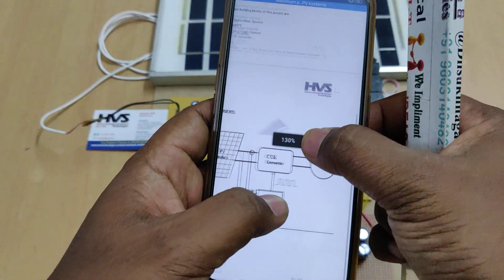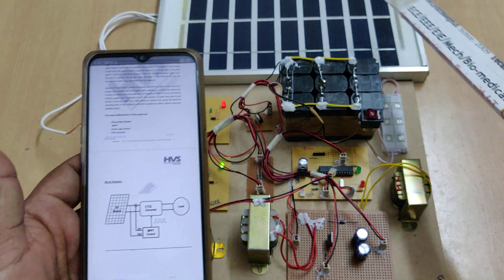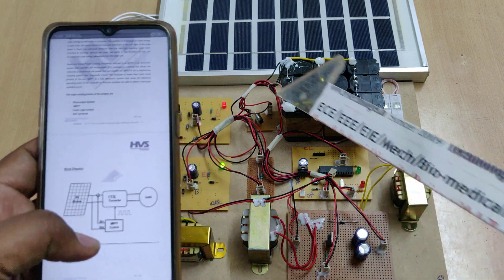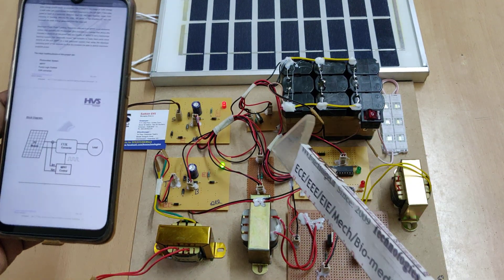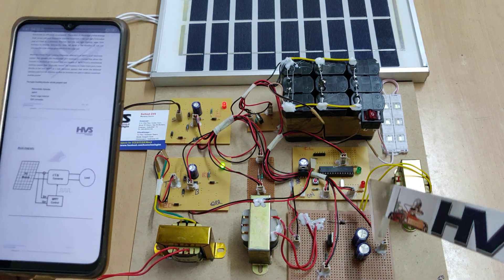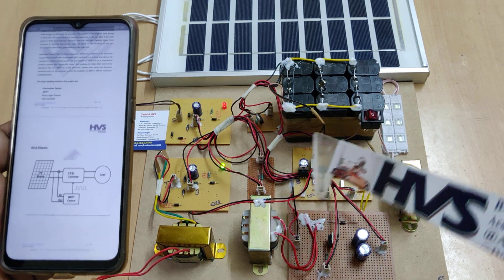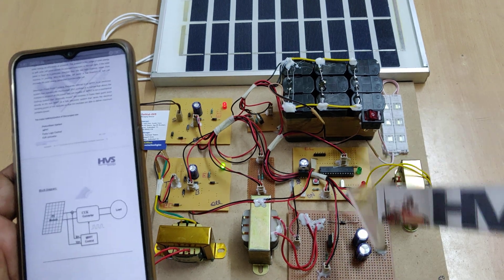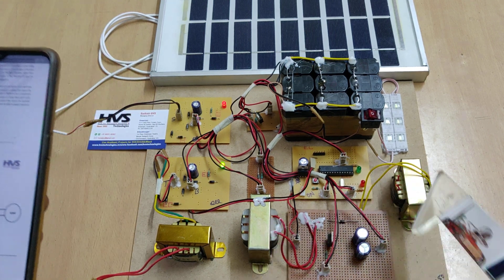HVS-3173. Maximum power point tracking using fuzzy logic for PV system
Maximum power point tracking using fuzzy logic for PV system